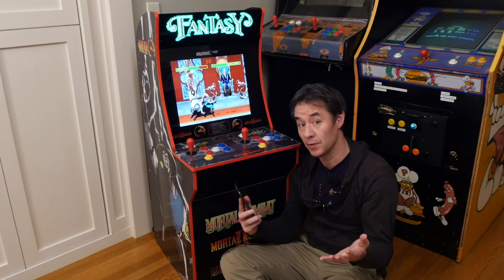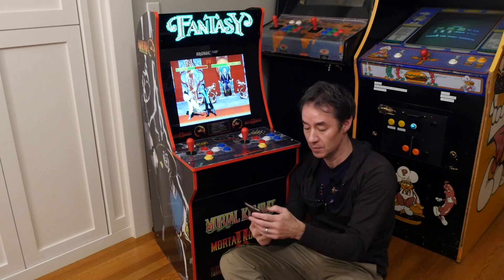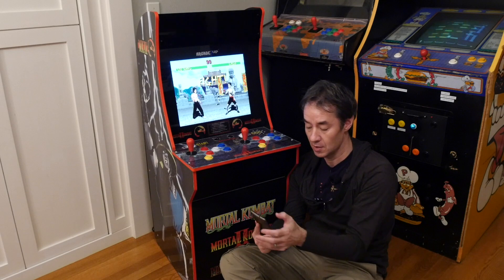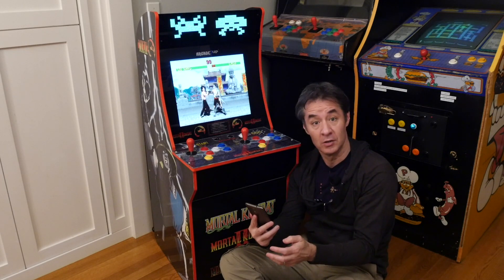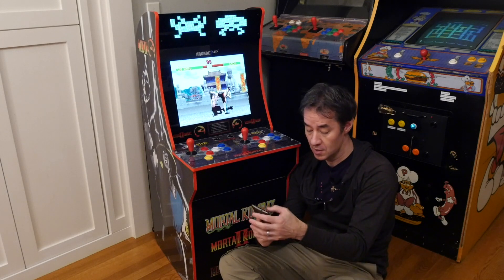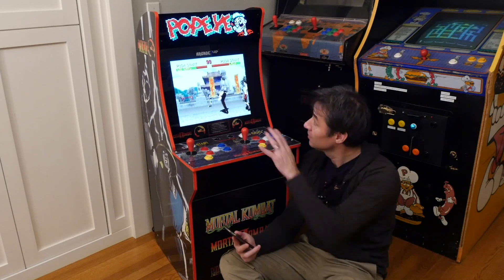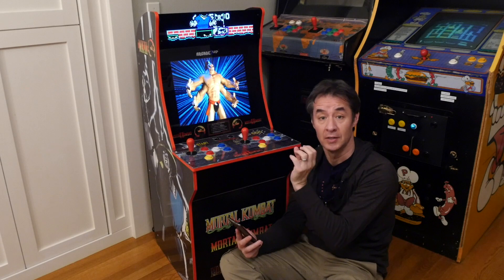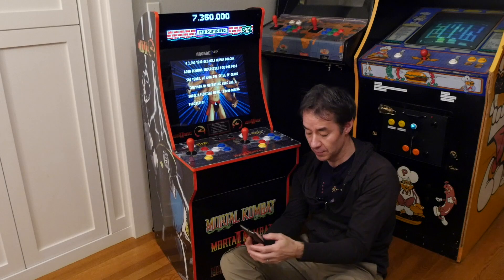Arcade1Up Changing from Android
Demo of changing the Pixelcade LED Marquee from an Android app over Bluetooth.